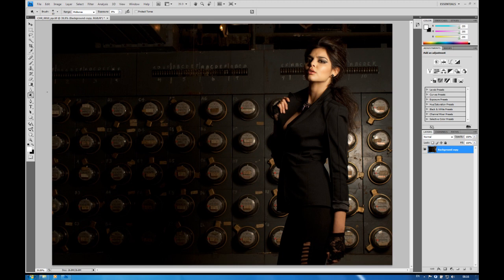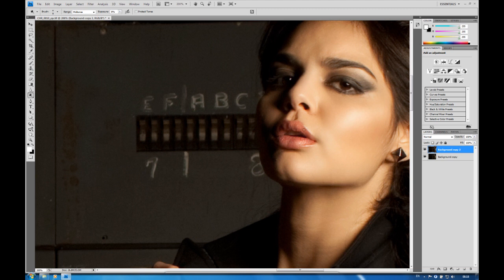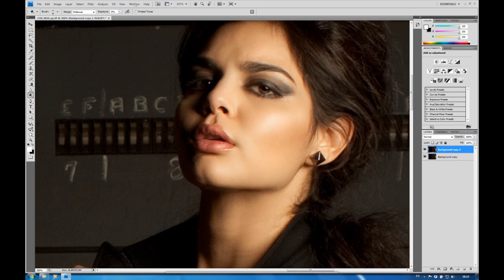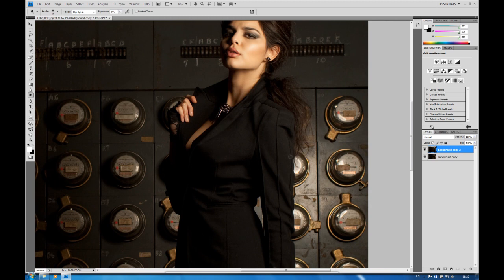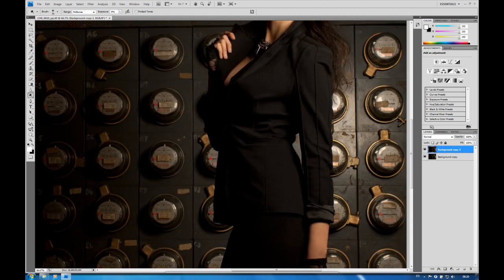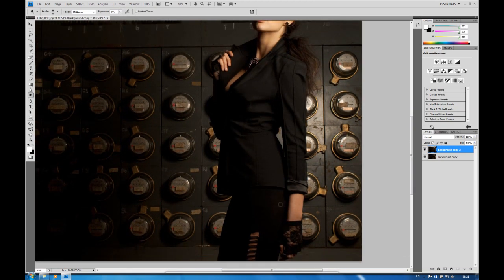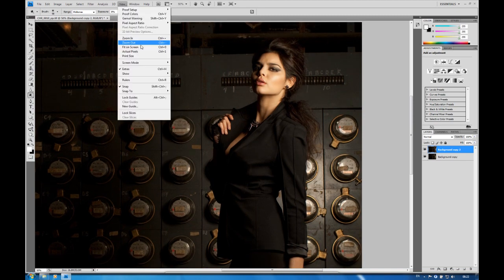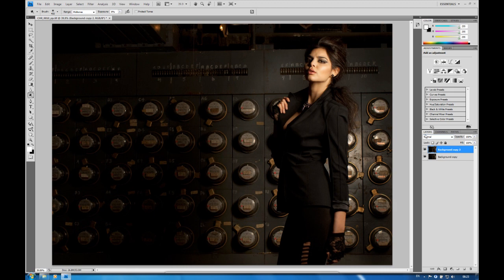Dodge and Burn Tutorial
This is a Photoshop dodge and burn tutorial for Photographers